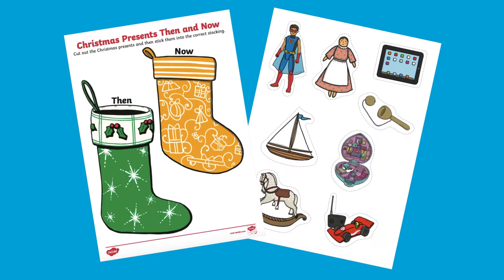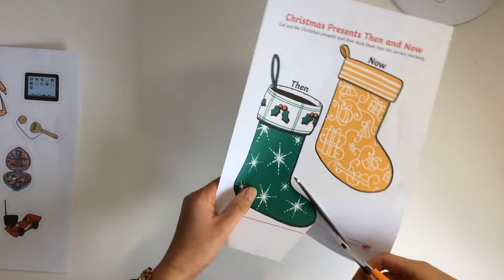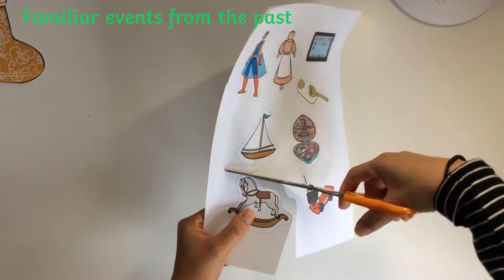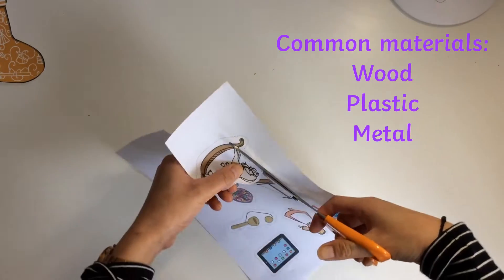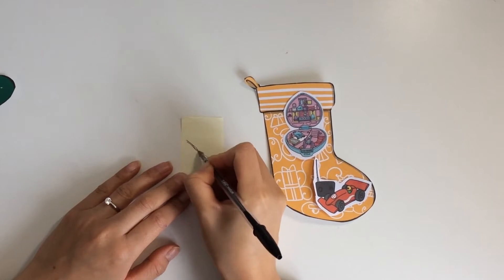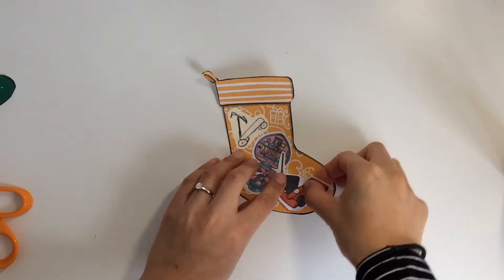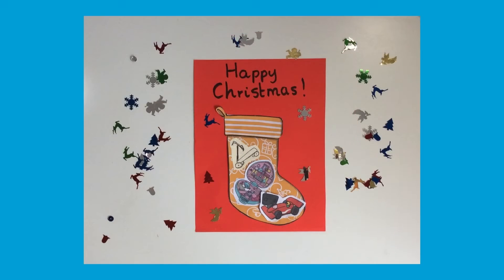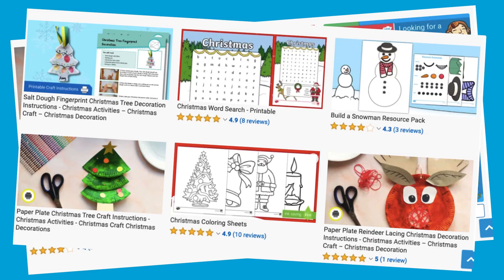🎁 Christmas Presents Then and Now Cut and Stick Activity ☃️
This Christmas Presents Then and Now Cut and Stick Activity gives EYFS children the opportunity to discuss and learn about toys from the past and toys from today. Hit the link to download a copy ❄️

In this video, Twinkl Teacher Ivy demonstrates how to use our Christmas Presents Then and Now Cut and Stick Activity. Children are encouraged to discuss and make comparisons between older and newer toys and sort them accordingly into two stockings.

This lovely activity can also be used to form a lovely Christmas decoration or card afterwards!

0:00 Introduction
0:28 Cut out the toys and discuss pictures
0:38 Relating toys to common materials
0:48 Sorting the toys into stockings
0:58 Relating the activity to own experiences
1:11 Creating a lovely Christmas decoration or card

Thanks for checking out this Christmas-themed cut and stick activity.